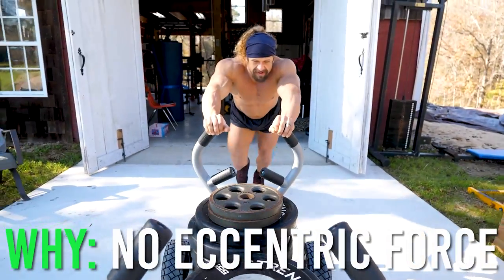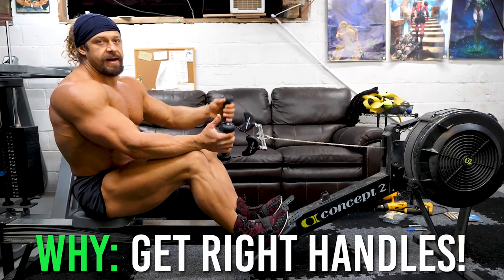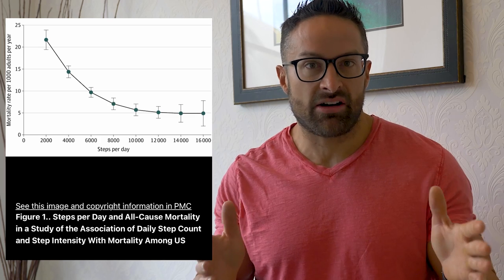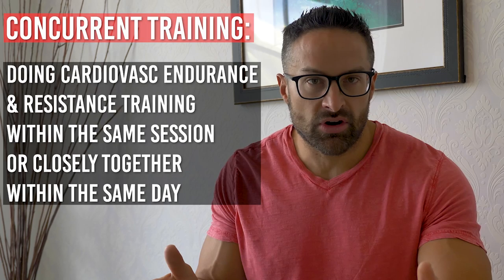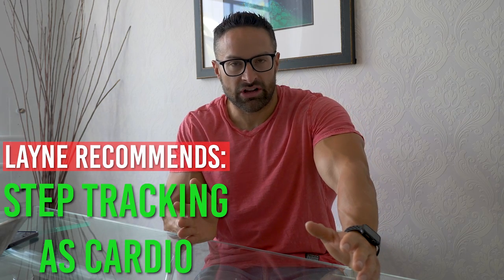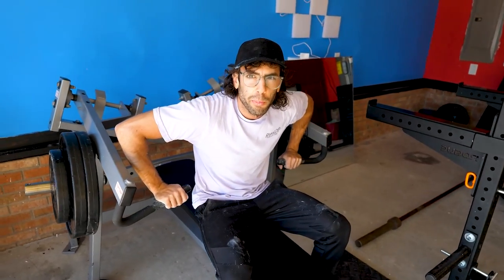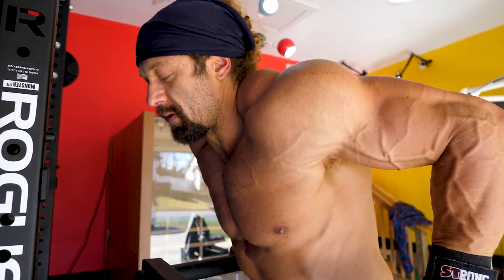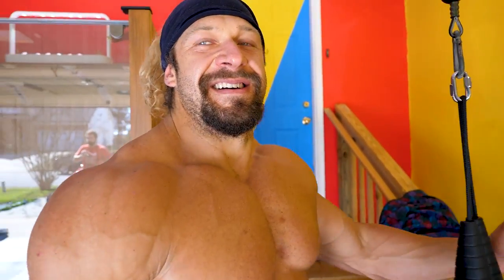Will Cardio Ruin Your GAINS? ft. Layne Norton